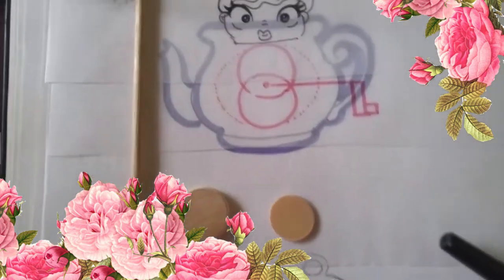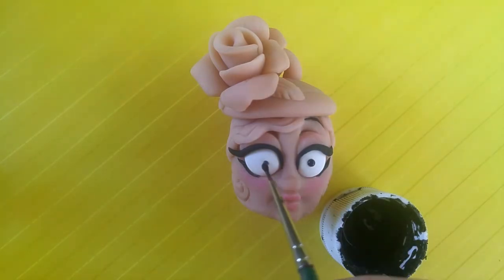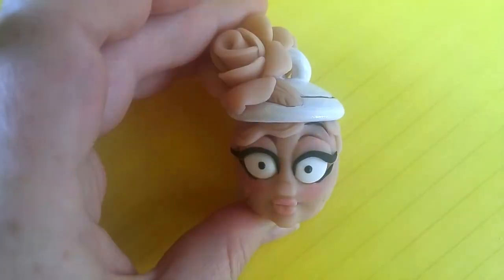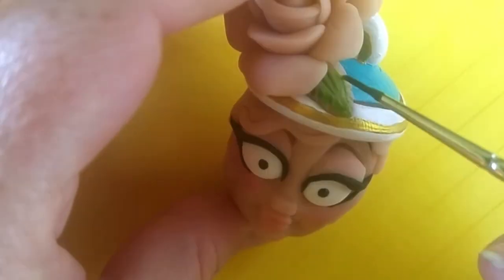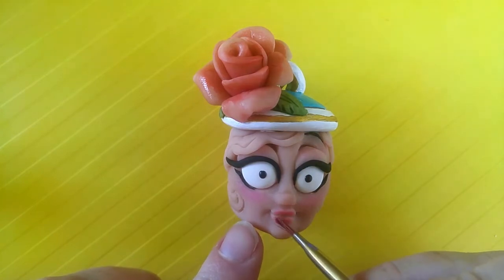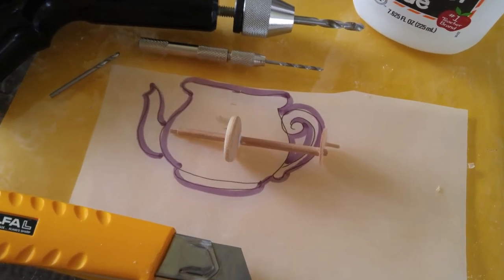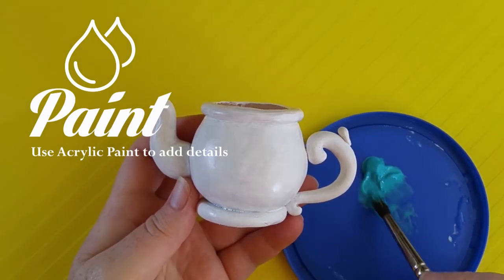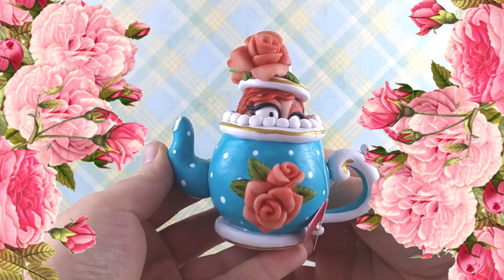Teapot Automata made in Polymer Clay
What is an Automata?
It is a self-operating machine, or a machine or control mechanism designed to automatically follow a predetermined sequence of operations, or respond to predetermined instructions.

My automata is a bit wonky so you can't know the exact place it will fall back down in but you can be sure it will fall back down. It sort of rotates after a few cranks.

All materials and tools used in this video are listed below along with links if you'd like to purchase them.

TOOLS

Metal Tipped Sculpting Tools
Ball Embossing Stylus
Utility knife blades
Hand Saw
Hand drill

CLAYS

Fimo Soft White
Sculpey III Black
Super Sculpey Original Beige
Sculpey III Oven Bake Clay Sampler

DECORATION

White glue
Wood disk and doweling
Decorative Chaulk SETS

PAINTS & GLOSS

Assorted Colors kit
Sculpey Studio Glossy Glaze

CLAY KITS